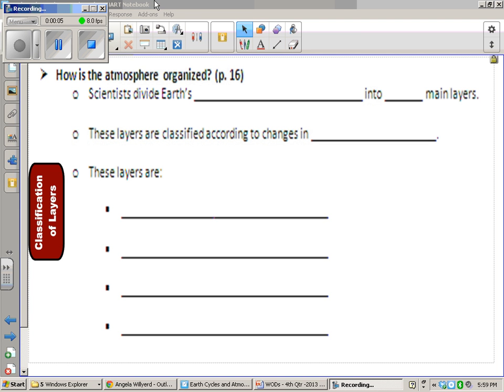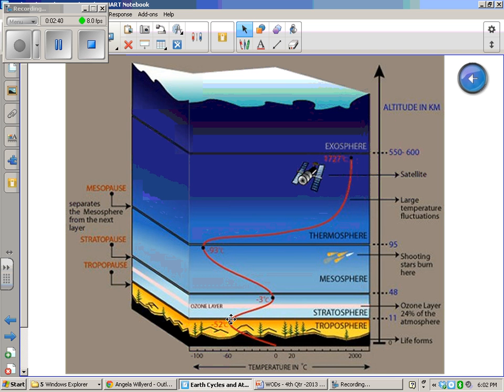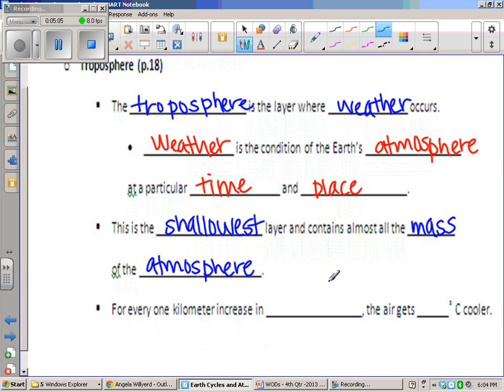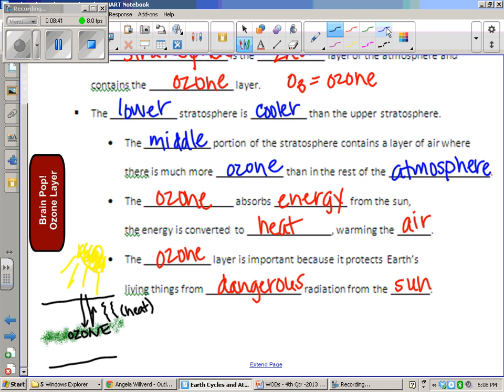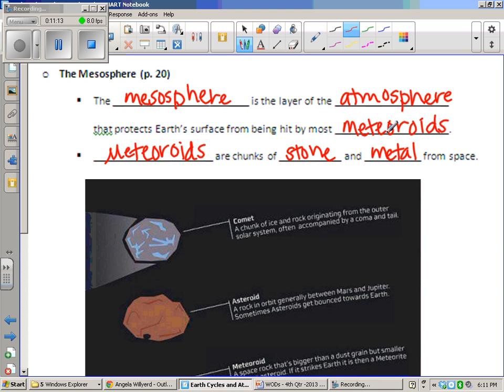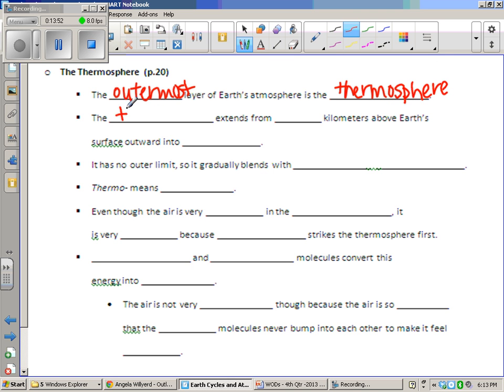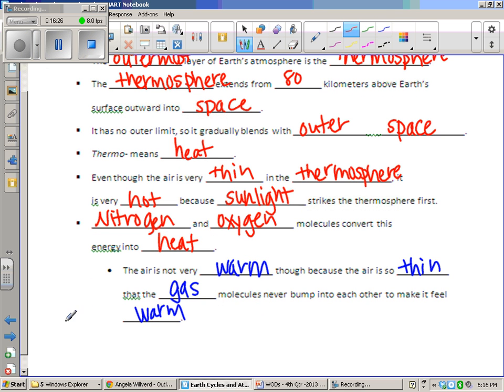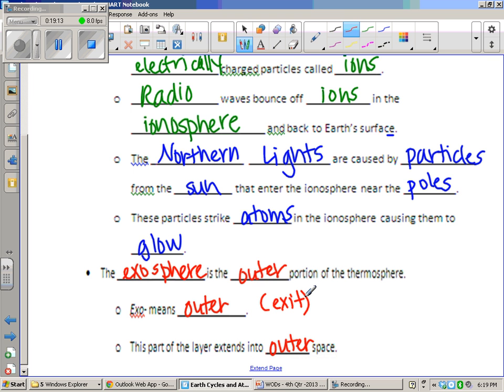Layers of the Atmosphere 2014